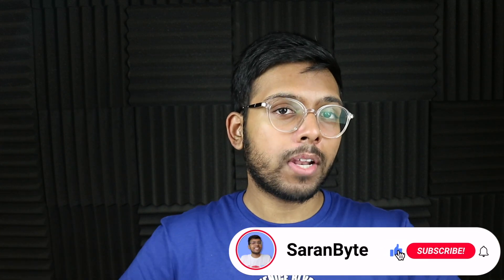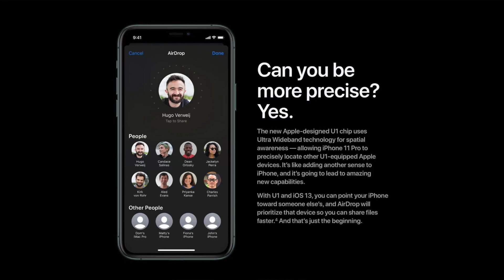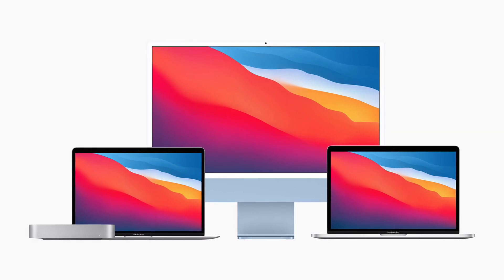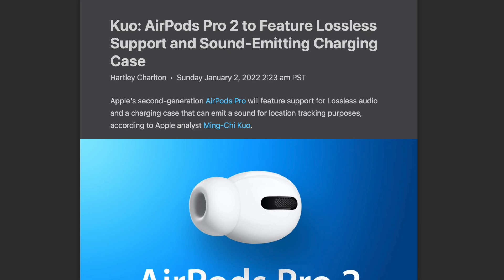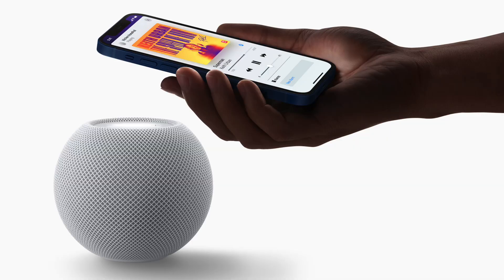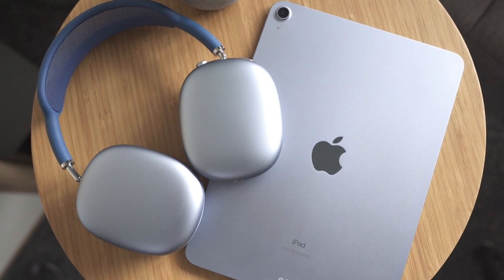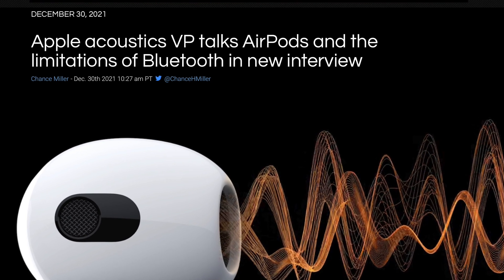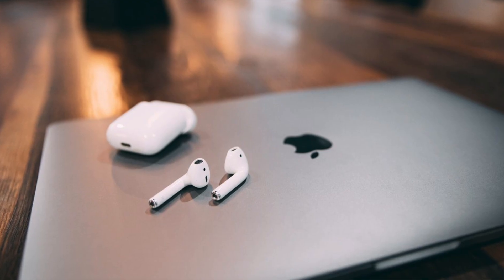U1 Support Coming To Future Apple Silicon Macs?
Time-stamps:
Intro 00:00
Main Report 00:22
What Is Ultra-Wide Band Connectivity? 00:41
Use-cases For The U1 Chip 00:58
The Main Reason Macs Will Get The U1 Chip IMO 01:08
iPads Could Also Get The U1 Chip 01:55
Apple Engineers Have Discussed About The Limitations Of Bluetooth 02:17
We Could Use A U2 Chip Soon 02:31
Outro 02:43